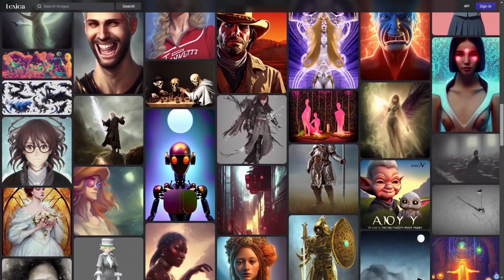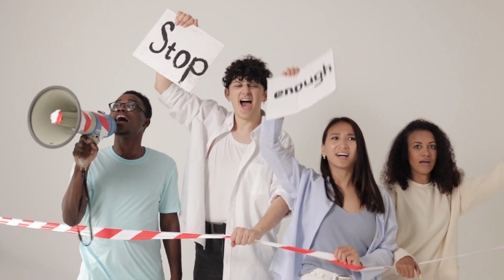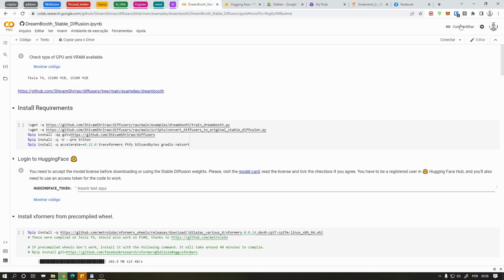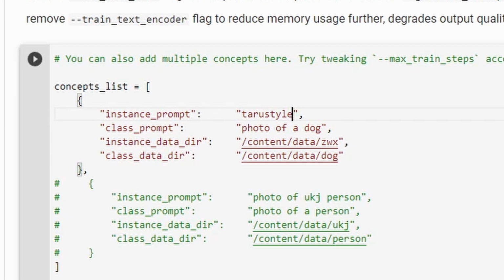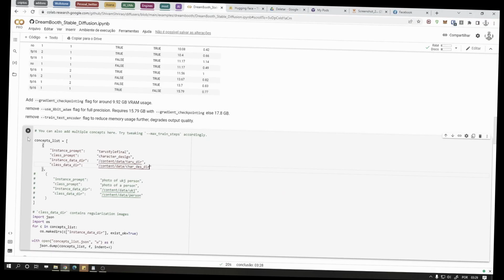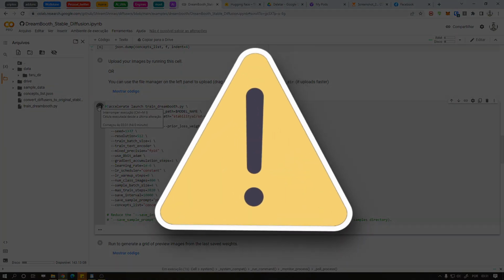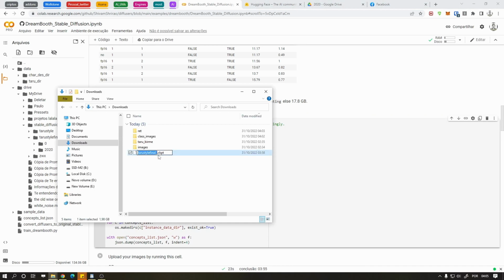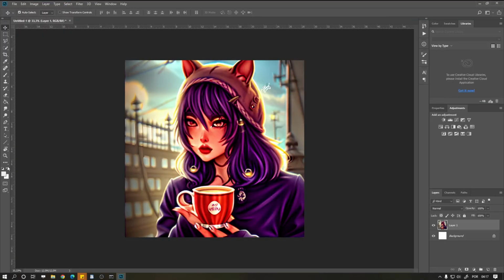Create Images Using Your Own Style! (FAST)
Are you a busy artist trying to produce more in less time? Well, do we have a video for you!